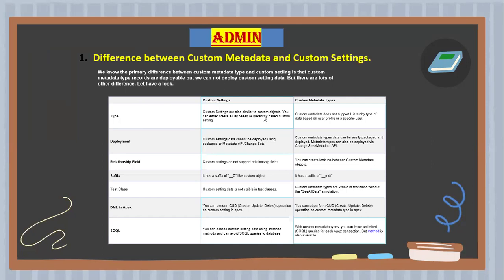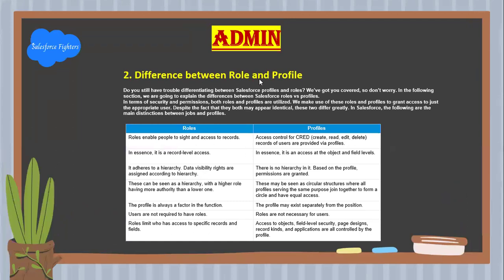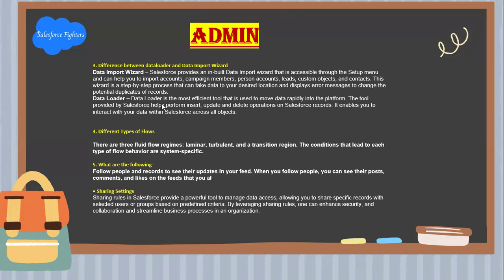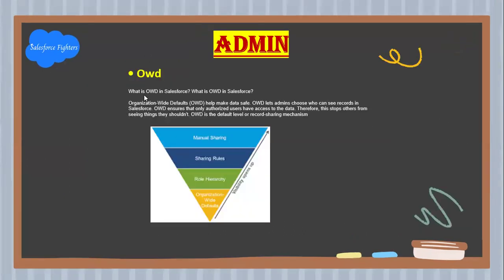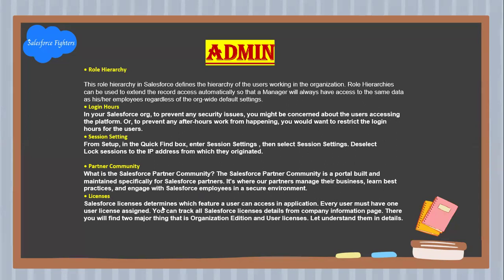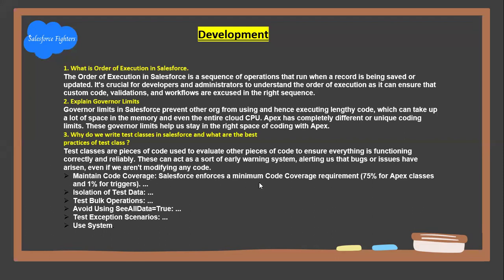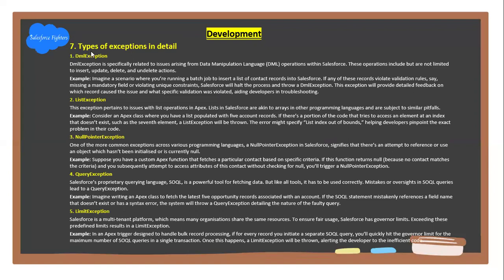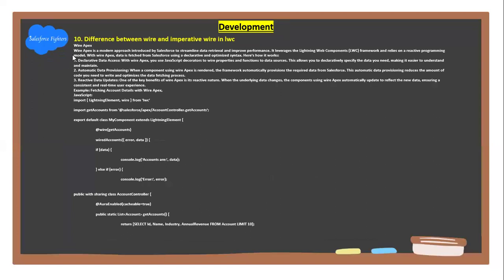TCS Salesforce Admin &Developer Interview Questions | 2+ years of Experience Part -2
TCS Salesforce Developer interview questions and answers ✓ interview rounds and process 2024 and Tata Consultancy Services Salesforce Admin / Developer Interview – 2 Yr Experience in Salesforce Developer Interview Questions Part -2